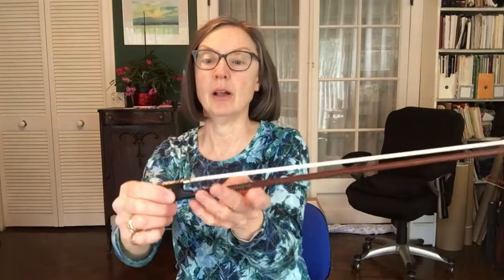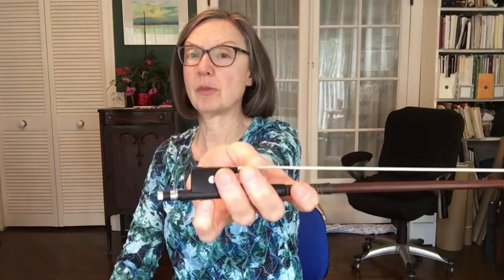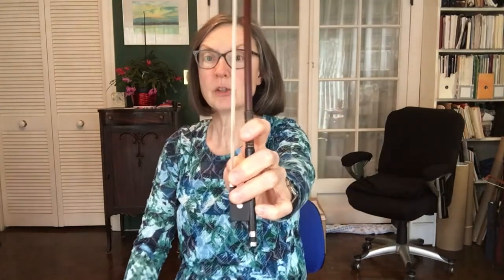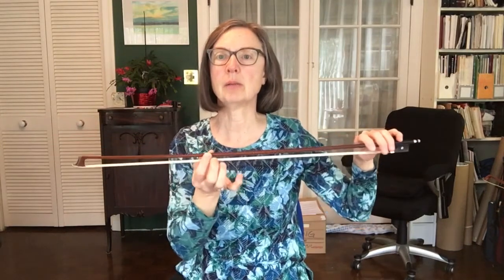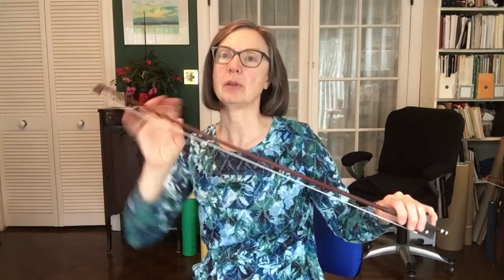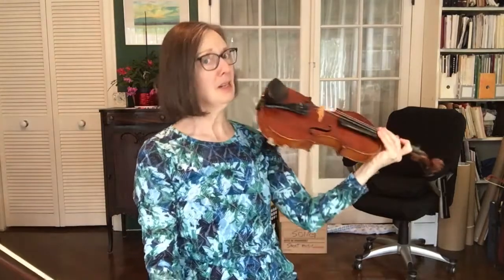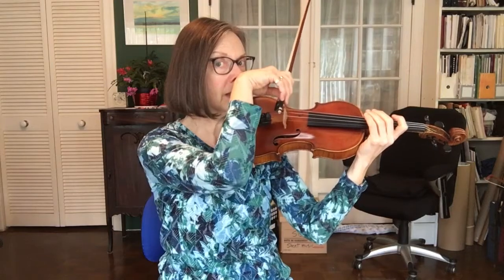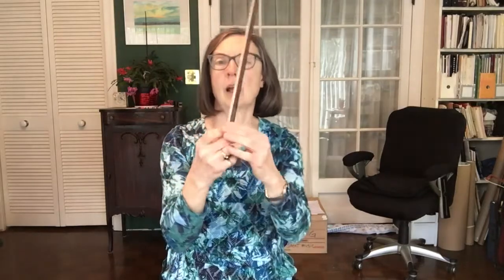bow exercises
Developing a flexible, secure bow arm helps to build tone control on any stringed instrument. Originally produced for both violin and cello students of the El Sistema-inspired program, SONG, in Cobourg and Port Hope, Ontario, this video demonstrates 4 exercises to focus on the main facets of the bow arm.